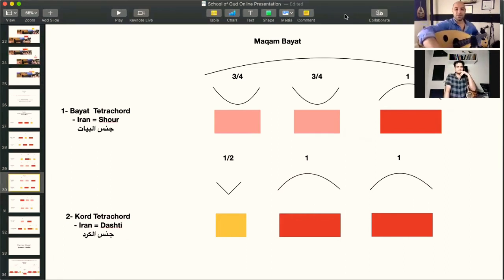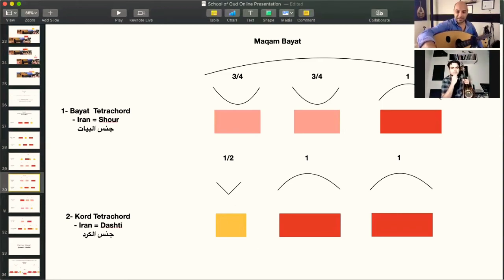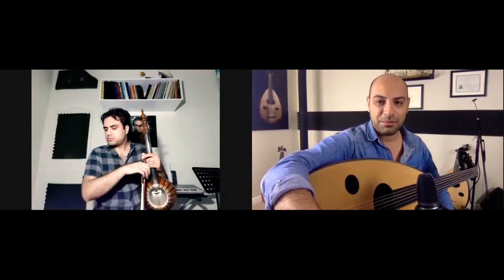Differences between Maqam Bayat, ,Mehrzad Azamikia kamancheh, Ramy Adly oud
Mehrzad Azamikia kamancheh player and Ramy Adly Oud player explained about difinition of maqam and dastgah and compare maqam bayat and dastgah shur with each other.(Egyptian Bayat and Iraqi Bayat)
End of the discusion they improvise together